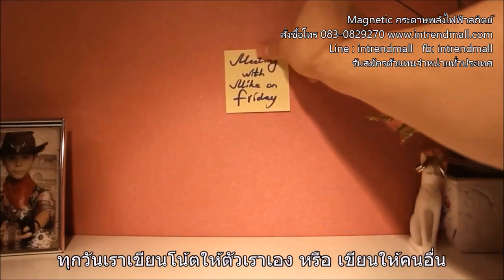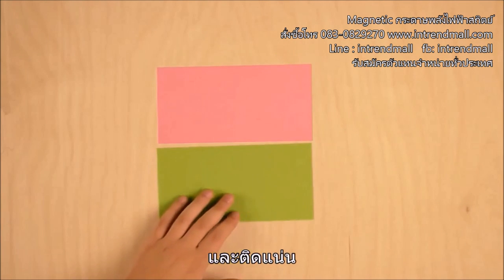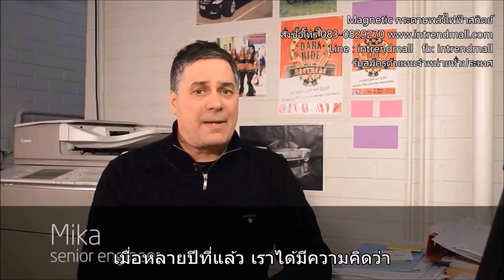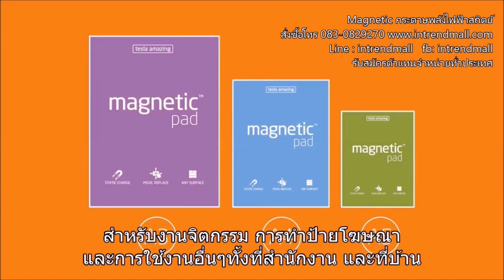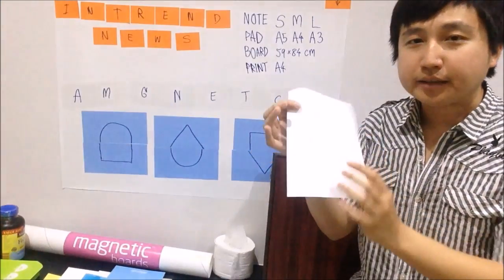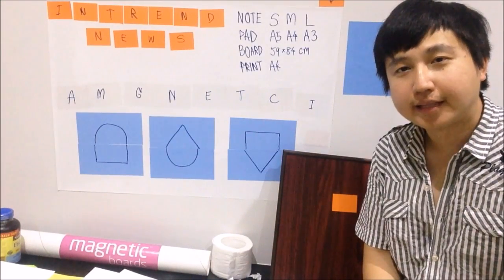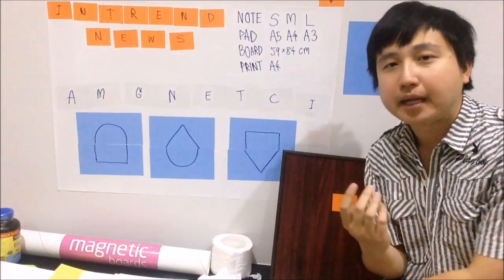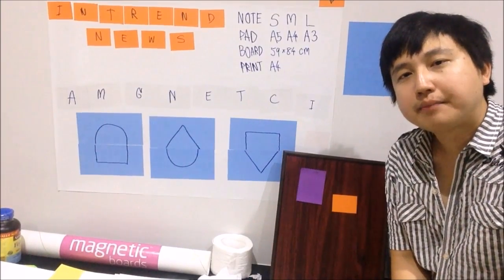ครั้งแรกของเมืองไทย กับ Magnetic สุดยอดนวัตกรรมกระดาษแห่งปี 2015 !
ครั้งแรกของเมืองไทย กับสุดยอดนวัตกรรมกระดาษแห่งปี 2015 !

เทคโนโลยีที่วงการ Stationary ไม่ควรพลาด กับ
"Magnetic กระดาษพลังไฟฟ้าสถิตย์"

มาร่วมทดสอบเทคโนโลยีกระดาษโน้ตพลังไฟฟ้าสถิตย์ ที่สามารถ :
- ใช้ได้ทั้งสองหน้า
-ติดได้ทุกพื้นผิว
-เลื่อนเปลี่ยนตำแหน่งได้
-ใช้ซ้ำได้ ลบแล้วเขียนใหม่ได้หลายครั้งยาวนานหลายเดือน